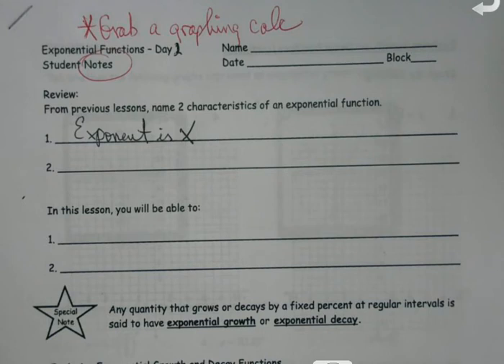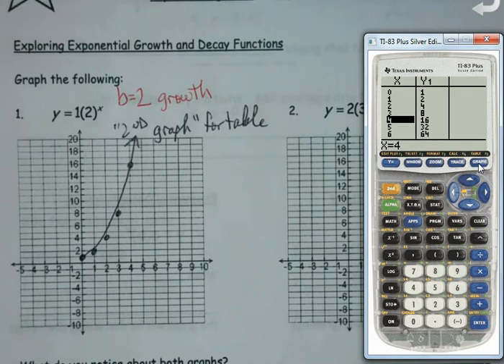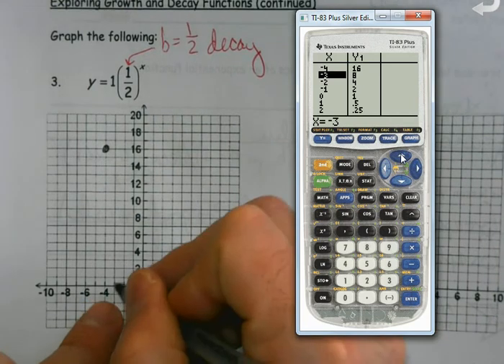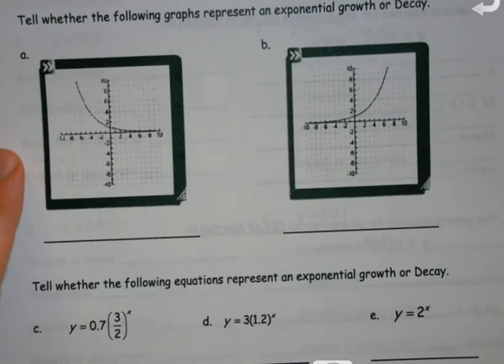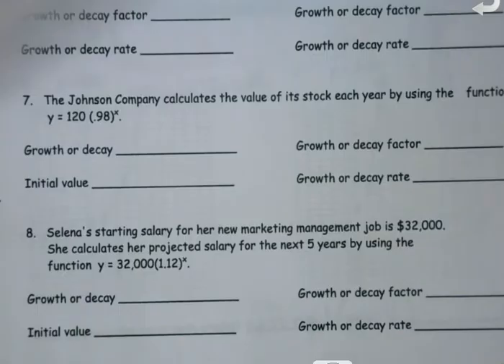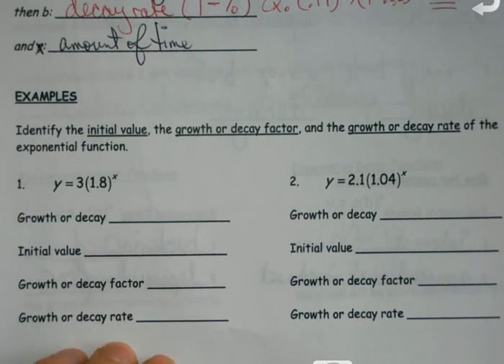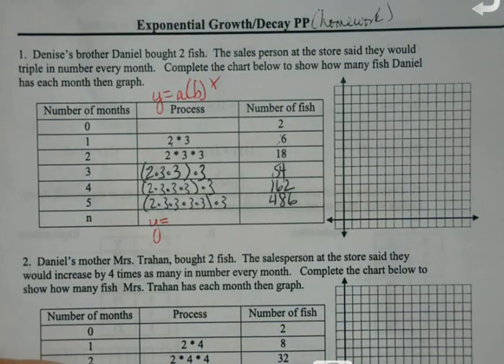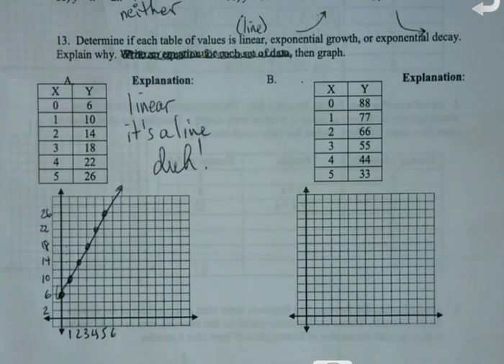Alg 1 - Unit 5 - Exponential Functions Day 2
Day 2 of discussing exponential growth and decay and how to graph using the graphing calc or just a regular scientific calculator